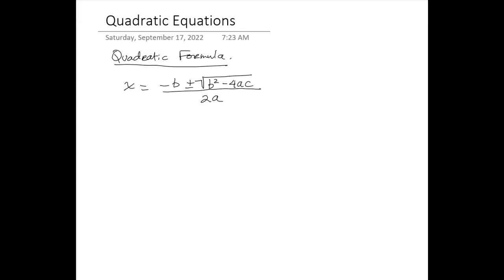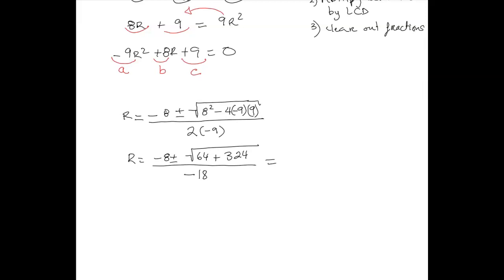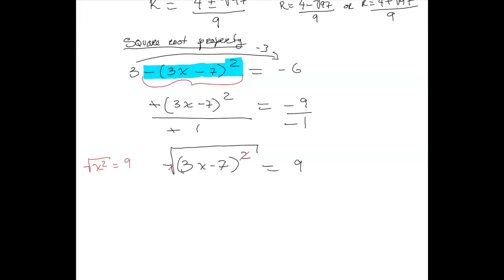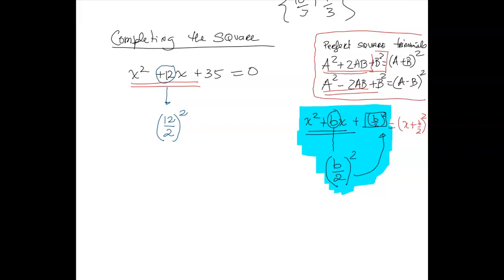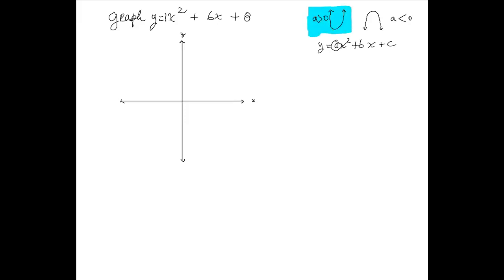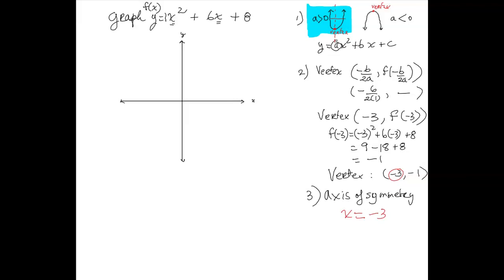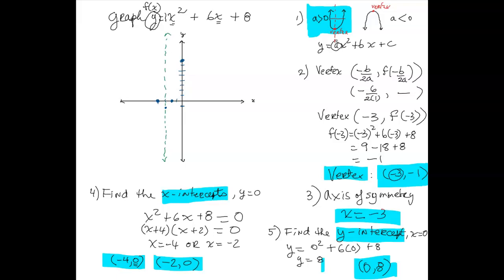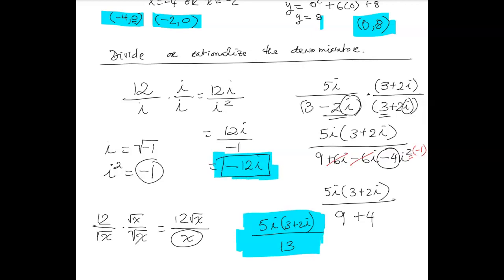Week 10 recording-Quadratic Equations